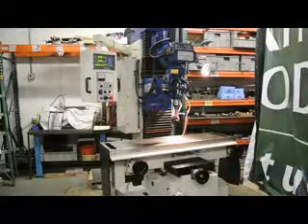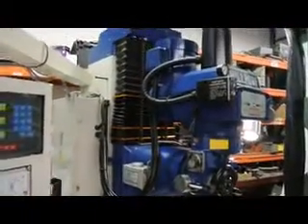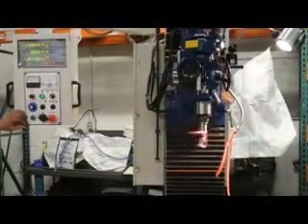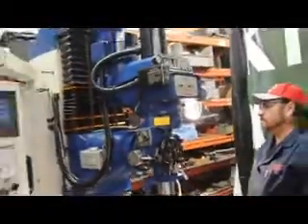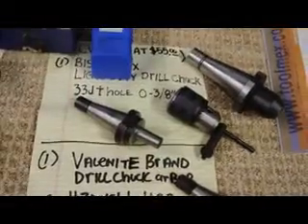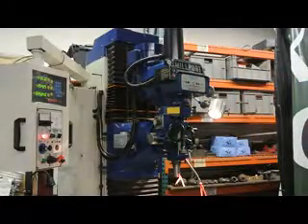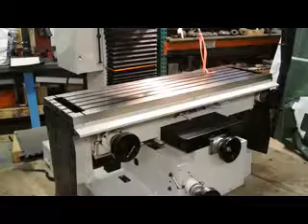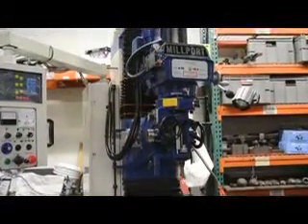Millport Blue Rhino Bed Mill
NEW Millport Blue Rhino 1660 DRO Machining Center

Table Working Surface: 16” x 60”
X Axis Travel:   40”
Y Axis Travel:   13.5”
Z Axis Travel:   22.5”
Quill Travel:   5”
Auto Quill Feeds:  0.002, 0.004, 0.006
Spindle Center to Table: 34”
Variable Spindle Speeds: 70 – 4200 RPM
DC Feed Speeds:  0 – 21 IPM
Machine Weight:  5800 lbs
Spindle Taper:   #30 NST w/Erickson QC
Spindle Motor:   3 HP, 3Ph, 208/230V
Head Swivel Angle:  L to R 90 Degree

Complete with:
• Easson 3 Axis DRO with Screen  (on pendant swing arm style unit w/ knobs and buttons easily referenced)
• Power Drawbar Unit (requires air line to it 90-110 PSI)
• 5HP Spindle Motor, #30 NST Spindle Taper
• With Class 7 Bearings, standard
• X and Z DC Servo Motors, Installed, Hardened and Ground with Turcite-B Coating Guide Way
• Double nut precision ball screws hardened and ground for high accuracy and long lasting
• FC30 Meehanite Casting Main Frame with annealed and stress relieved for long term reliability
• 100% Laser tested for positioning accuracy and repeatability
• Box ways design on Y axis to provide maximum rigidity and stability
• Neoprene & Accordion style way cover on 3 axis
• Tool box & Tools
• Coolant System and Air Blast System
• Leveling Bolts and Plate
• Auto Lube System
• One Shot Lube for Oiling System